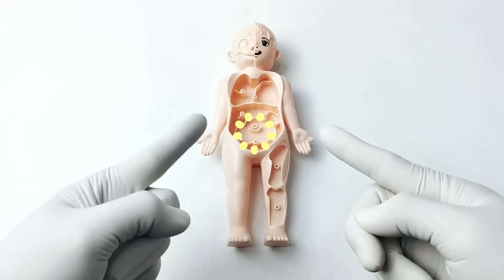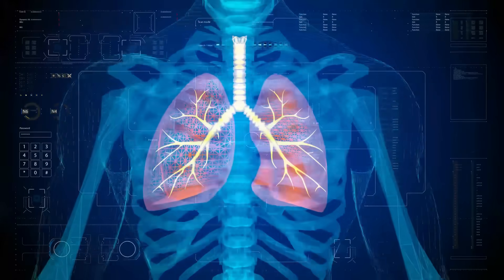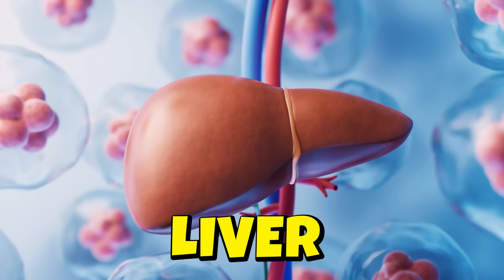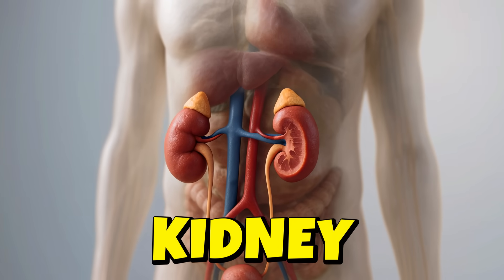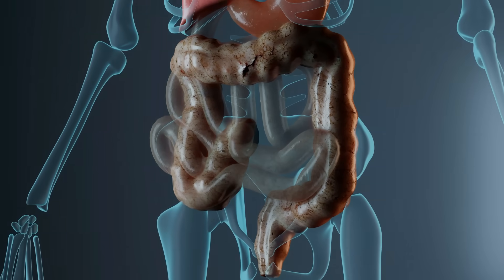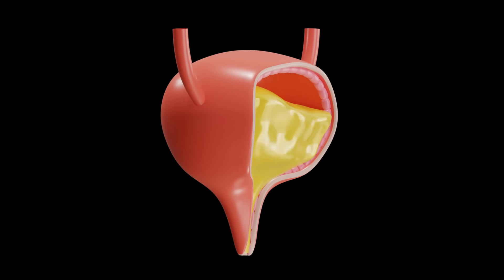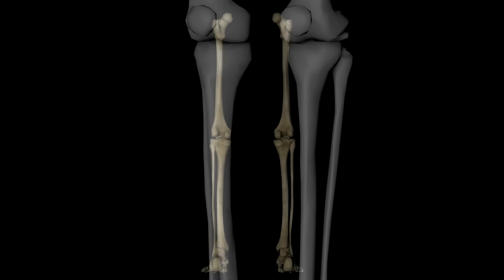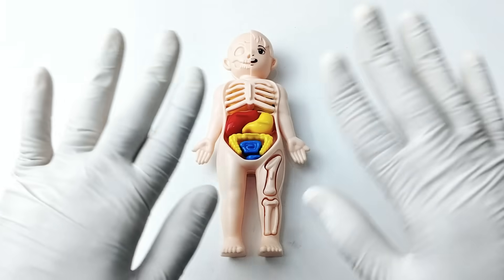Human Body Organs Puzzle Adventure | Learn Internal Organs Easily! | Heart, Lungs, Stomach & More!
Get ready for an exciting journey through the human body! In this vibrant and engaging video, we’ll take you on a thrilling puzzle adventure to explore the human body's internal organs like never before. Perfect for kids and curious minds alike, you'll learn all about the heart, lungs, liver, kidneys, bladder, intestine, and more in a fun, interactive way!

Join us as we piece together the wonders of anatomy while playing games and solving puzzles. By the end of this adventure, you’ll be able to identify each organ easily and unlock the secrets of our incredible bodies! Let’s dive into the amazing world of human anatomy together!

00:00 Introduction
00:26 Heart For Kids
01:12 Lungs For Kids
01:58 Spleen For Kids
02:46 Liver For Kids
03:33 Stomach For Kids
04:16 Kidneys For Kids
05:22 Large Intestine For Kids
06:16 Small Intestine For Kids
07:02 Bladder For Kids
07:48 Femur For Kids
08:30 Tibia For Kids
09:14 Ribs For Kids